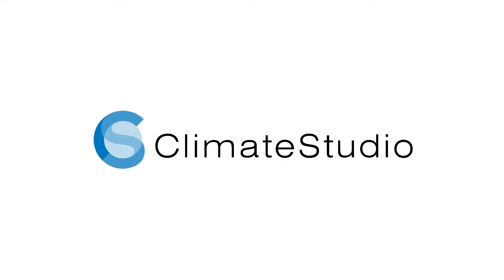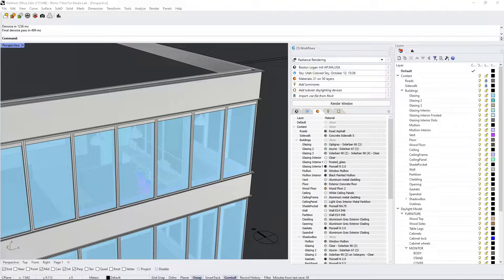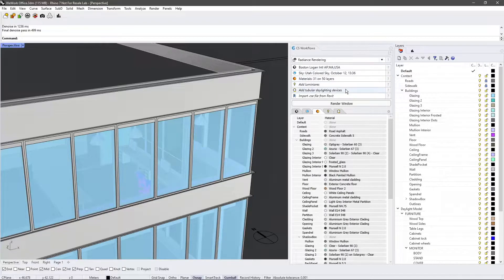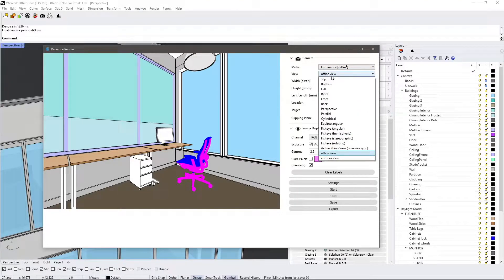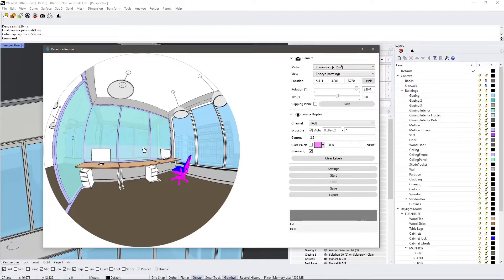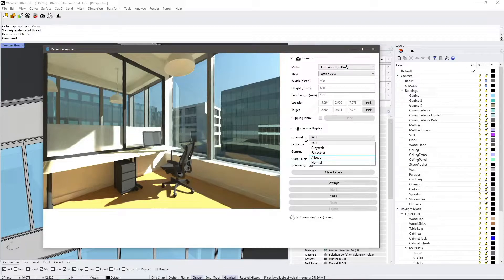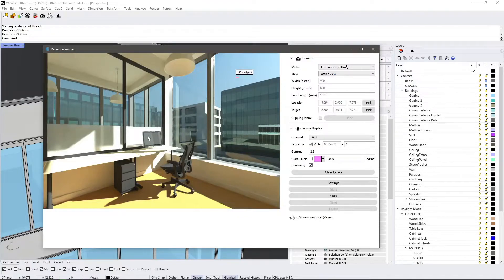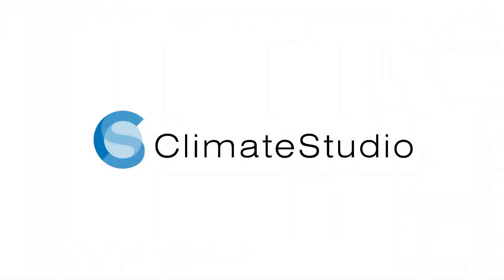Radiance Render and AI Denoiser in ClimateStudio Version 1.8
Get to know the new enhancements inside the Radiance Render workflow in ClimateStudio Version 1.8. Updates include an AI Denoiser powered by Intel's OIDN, luminance and illuminance metric maps, expanded camera view settings, and more.

To update to 1.8, type CSVersion into the Rhino command line.